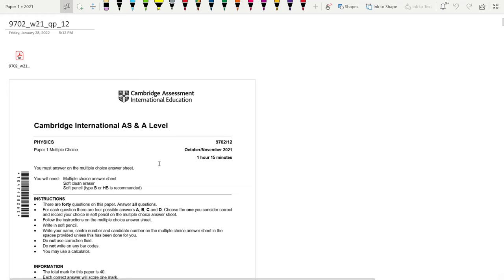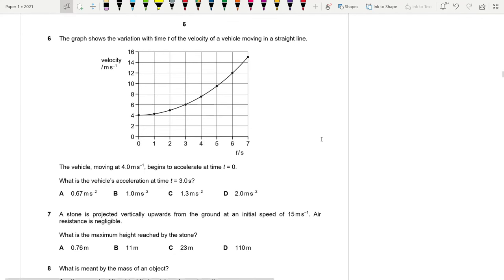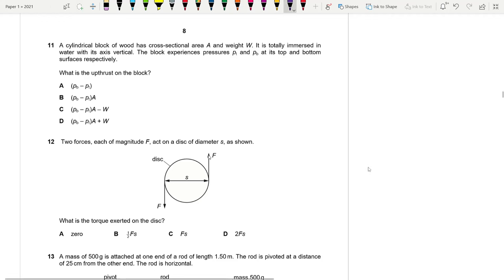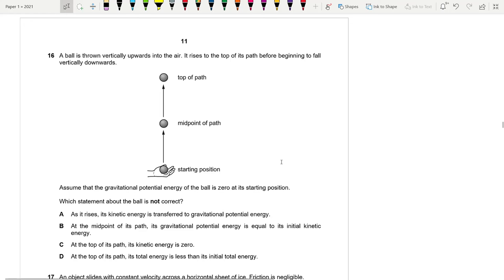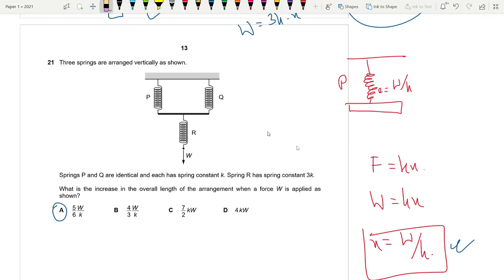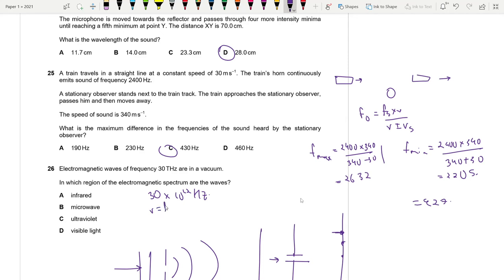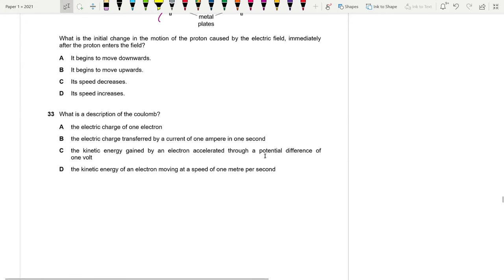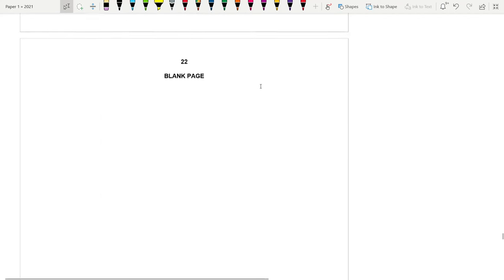AS LEVEL PHYSICS 9702 PAPER 1 | October/November 2021 | Paper 12 | 9702/12/O/N/21 | SOLVED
I'm solving A Level Physics 9702 Paper 1 O/N 2021/12 in this video.

00:00 Intro
00:28 Q1-10
11:57 Q11-20
24:50 Q21-30
37:45 Q31-40

Fill this form up for Question Paper Requests!

Please let me know which papers you want me to solve next.